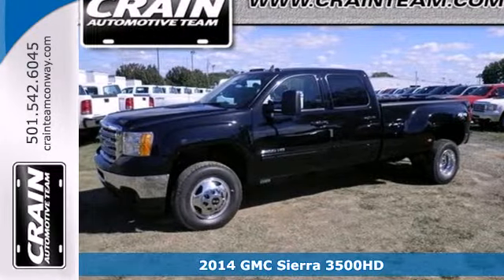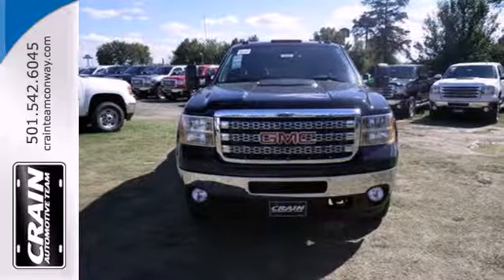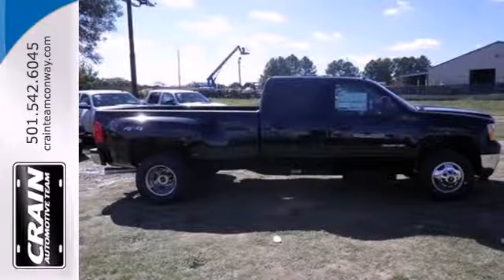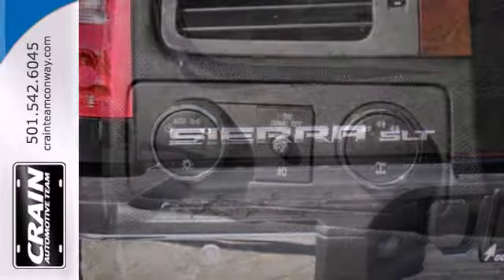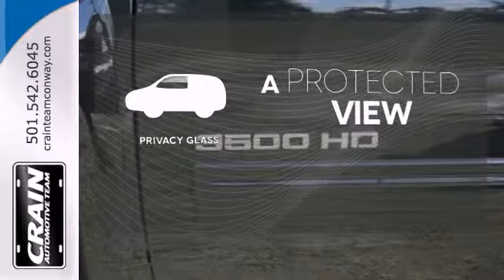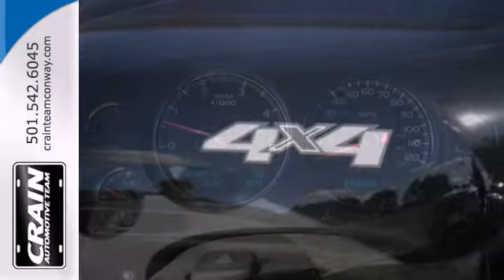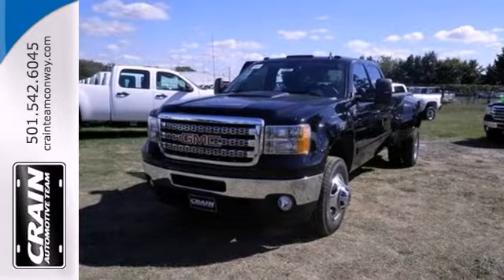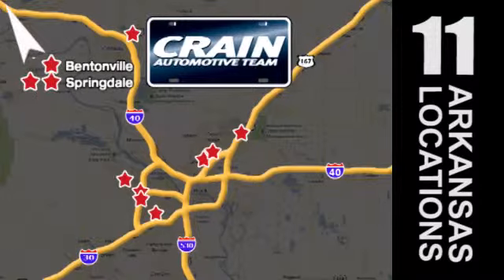2014 GMC Sierra 3500HD Conway Little Rock, AR 4GT3541 SOLD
Year: 2014
Make: GMC
Model: Sierra 3500HD
Trim: Truck
Engine: Gas/Ethanol V8
Transmission: Automatic
Color: Onyx Black
Interior: EBONY LEATHER
Stock #: 4GT3541

Address:
1003 North Museum Road